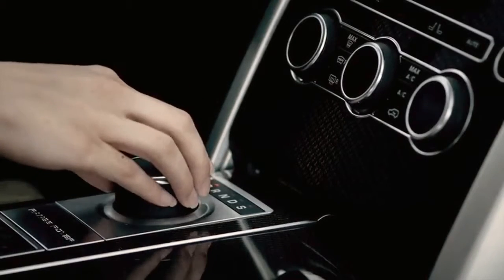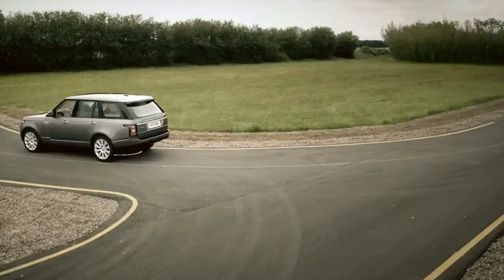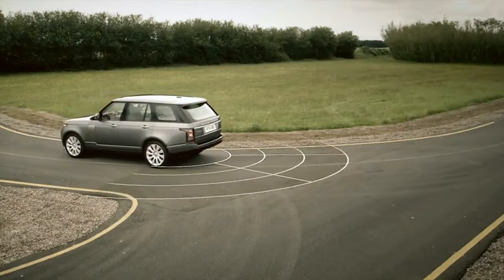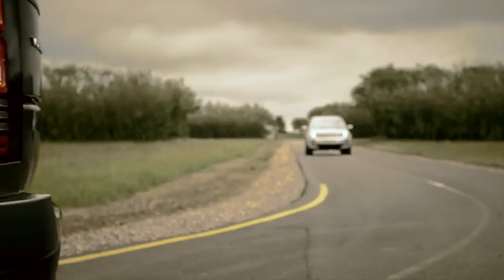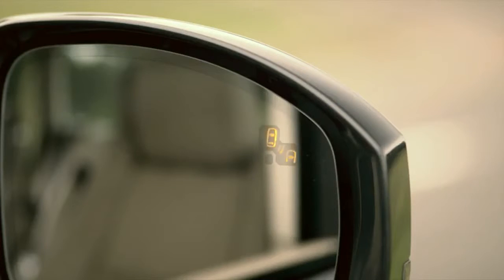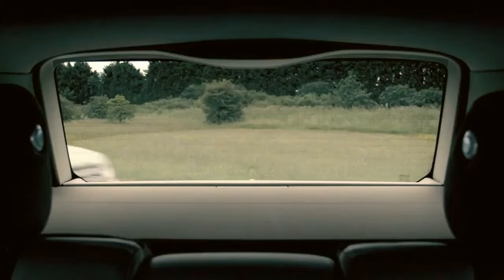Güvenilir Manevra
Land Rover hakkında daha detaylı bilgi almak için web sitemizi ziyaret edebilirsiniz.